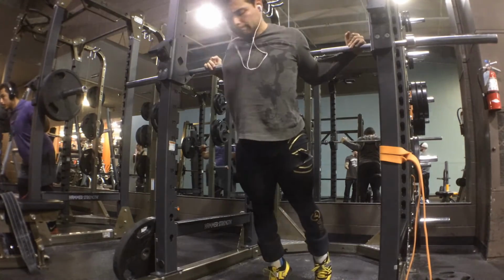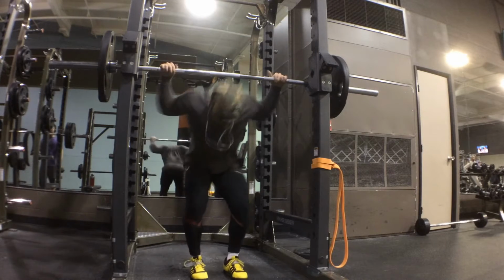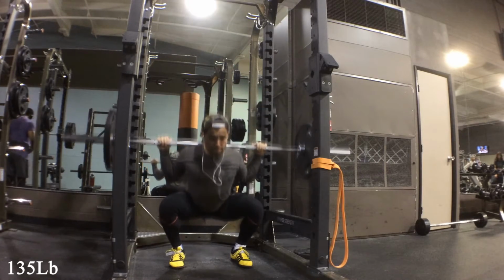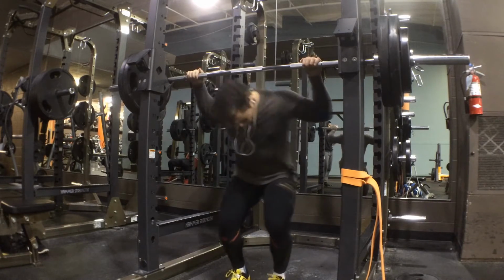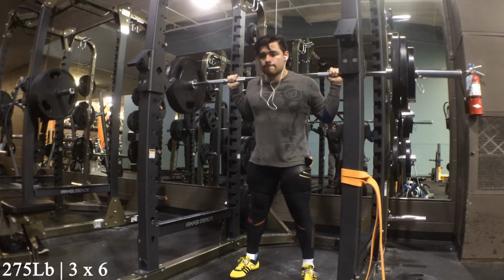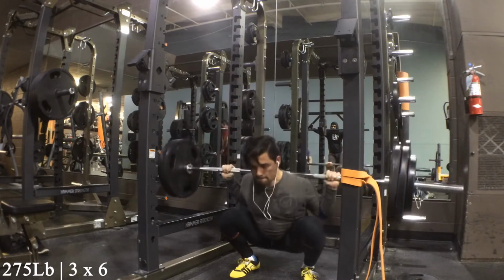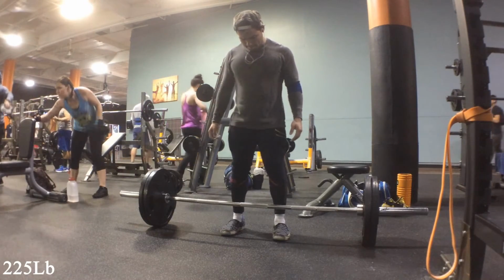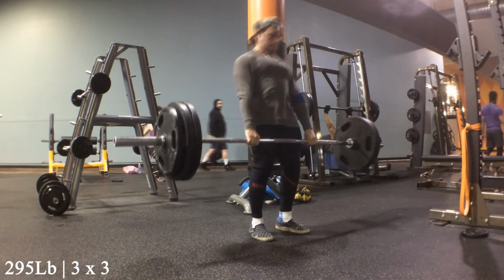Dealing With Knee Pain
This video series chronicles my Daily Undulating Periodization (DUP) based powerlifting training of 2016.

•FOR ONLINE STRENGTH COACHING →Rodrigomanzo.com

ANY AND ALL FORMS OF NEGATIVITY WILL NOT BE TOLERATED. ALL CHANNELS WHO TROLL MYSELF AND OTHERS WILL BE BANNED.

Additional Tags
Powerlifting Bodybuilding Fitness Health Nutrition Flexible Dieting IIFYM Exercise Bodybuilding meal Bodybuilding prep Bodybuilding motivation Powerlifting meet Powerlifting motivation Powerlifting squat Powerlifting bench press Bench press Squat Deadlift How to squat How to Deadlift How to bench press DUP knee pain knee pain when squatting knee pain relief